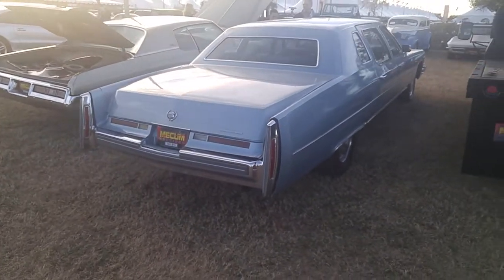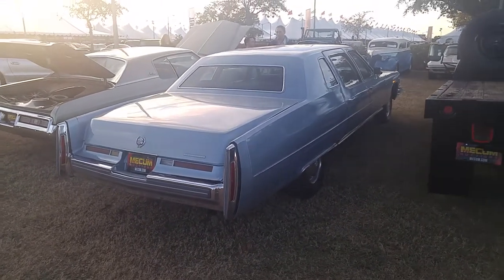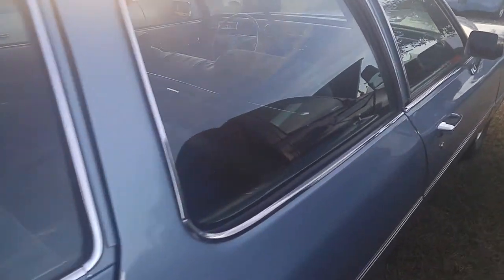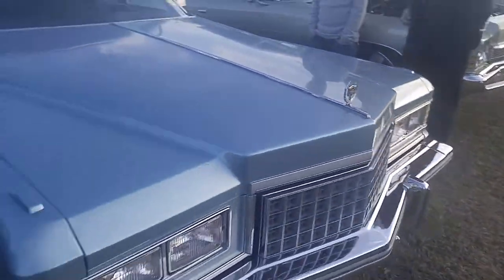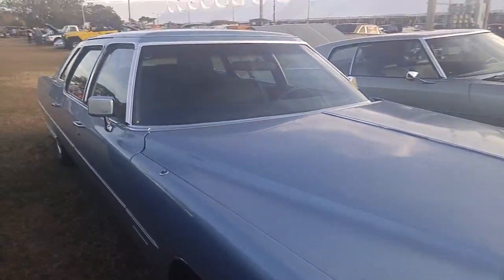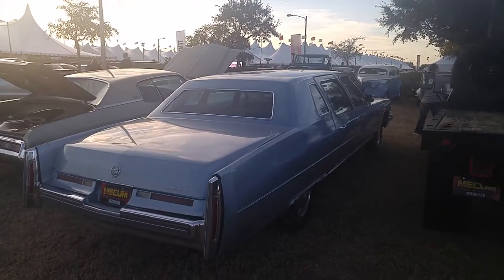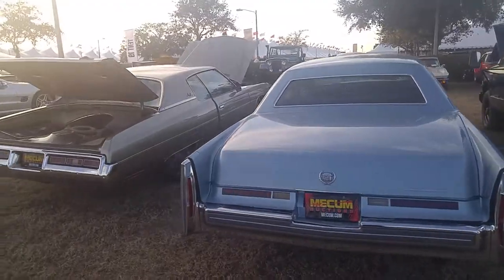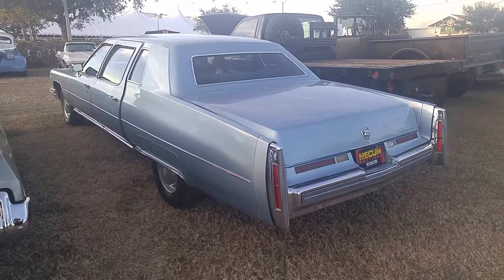1976 Cadillac Fleetwood Series 75 Formal Limousine quick review.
Mecum Kissimmee 2018 part 11 76 Fleetwood limousine sold for only $8,000